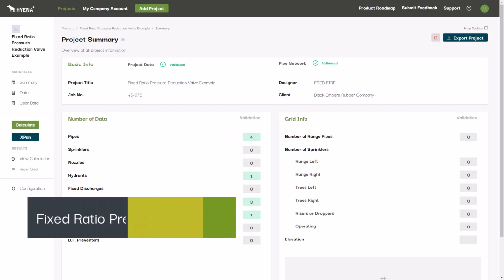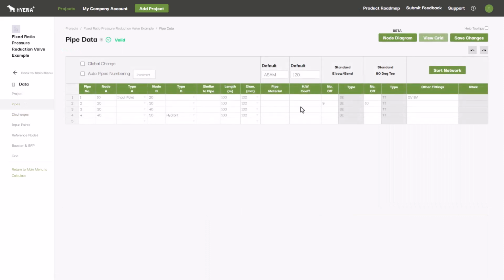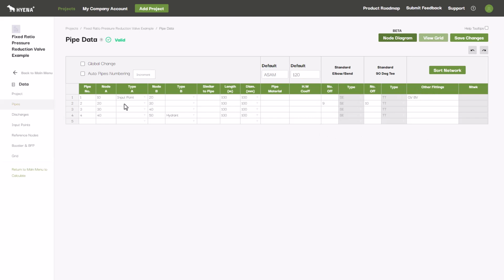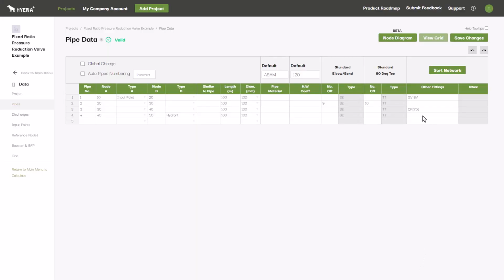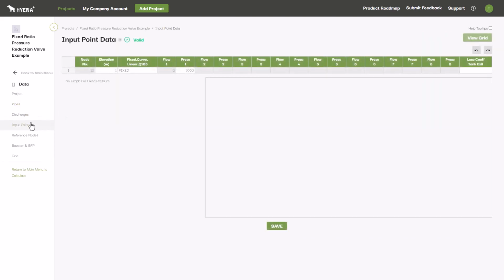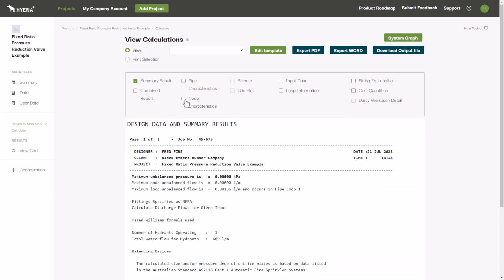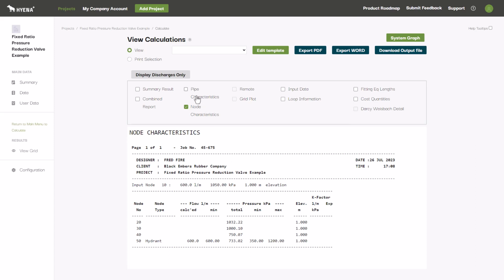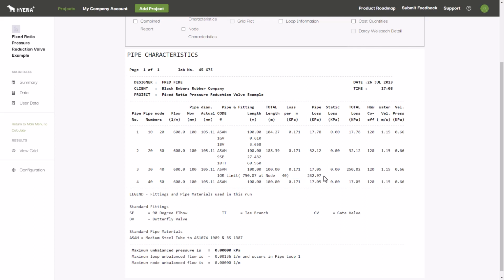HYENA+ New Feature: Fixed Ratio Pressure Reduction Valve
Showcasing a new type of control valve that has been added to HYENA+, allowing the user to specify the pressure at the downstream node as a fixed percentage of the pressure at the upstream node.